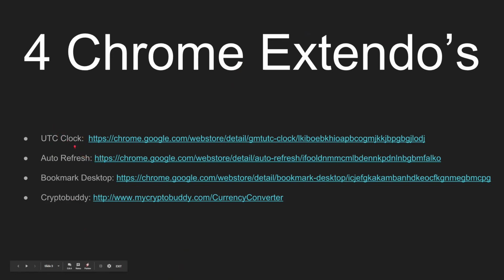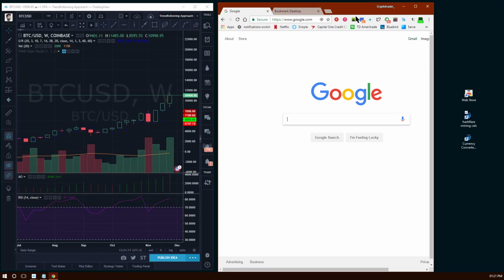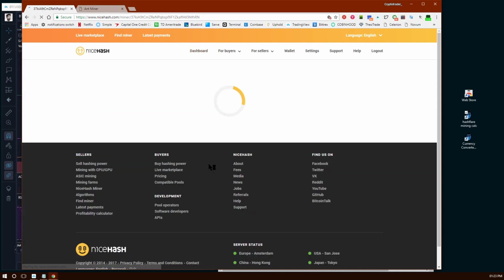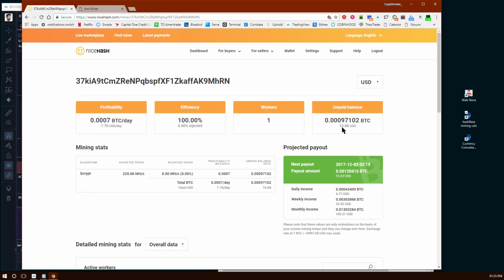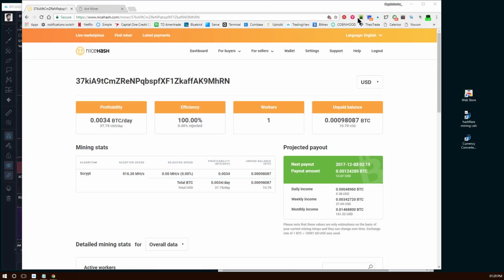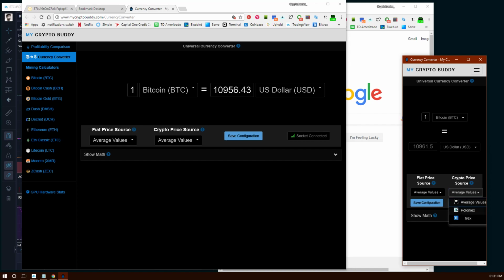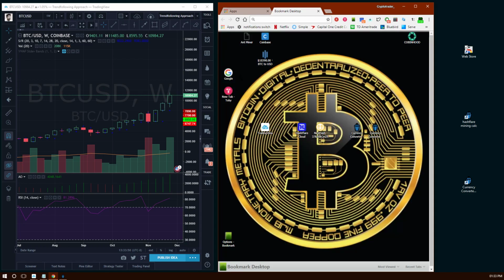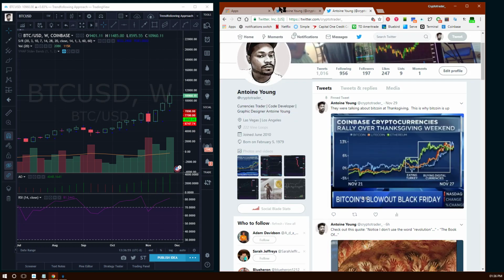4 Web Tools - You didn’t know! You wanted to know about! 12 02 201713 18 07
3 Chrome Extendos + 1 website mining/coin convertion calc

► Get (fast sync+gives you your private keys like running a full node does) crypto/ Bitcoin wallet
►For a full node wallet Download 'bitcoin core wallet' (*mat take weeks to sync)

*Do not try this at home. I may lose money. This video for professional trade records and teaching purposes.